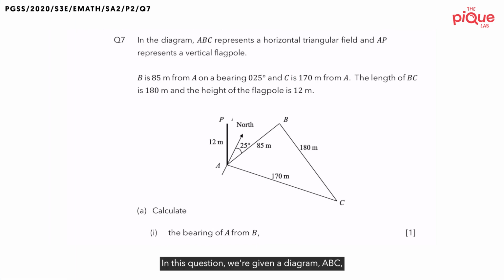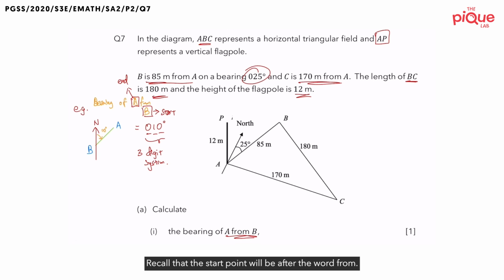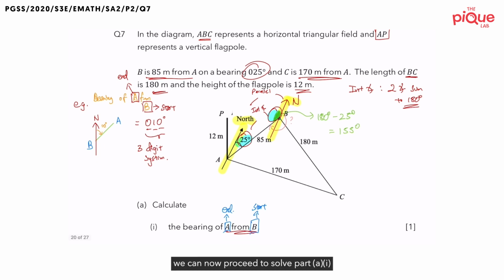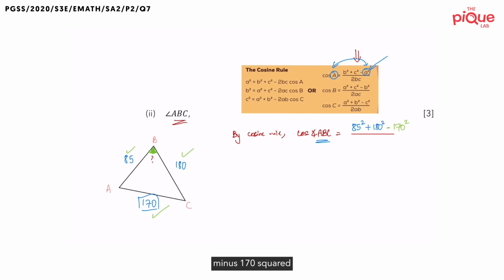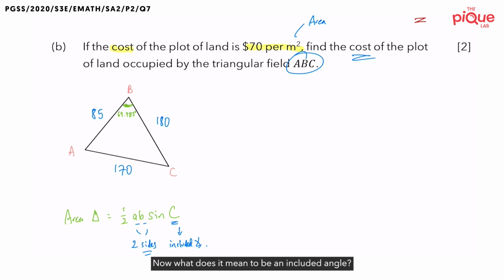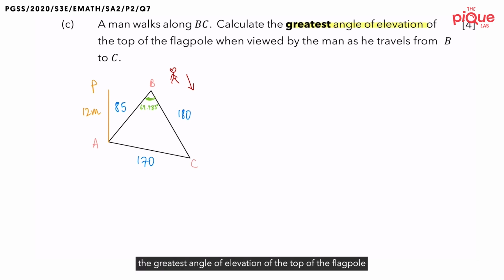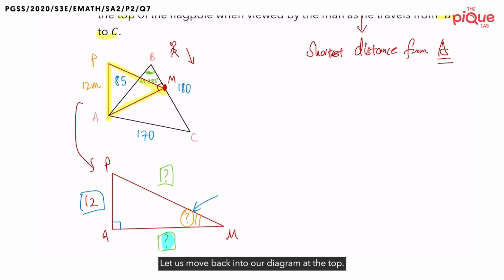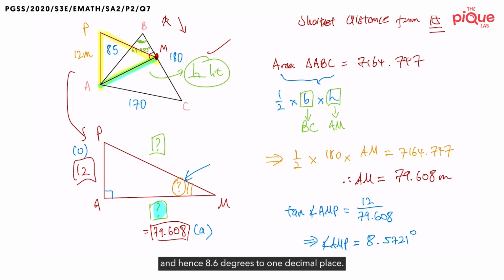SEC MATH MADE SIMPLE EP4 | Application Of Trigonometry | What Is The Bearing Of A From B? 📐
In this Sec Math Made Simple episode, Mr. Jack will be analysing a 2020 Secondary 3 Elementary Math examination question on the topic of Trigonometry from Punggol Secondary School (PGSS). Watch closely as he shares his approach in tackling this question on Trigonometry!